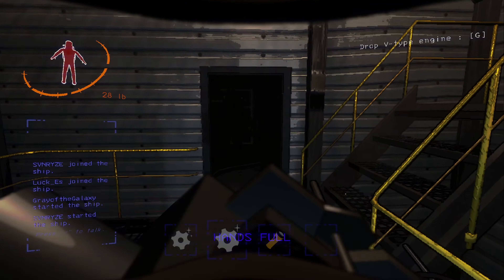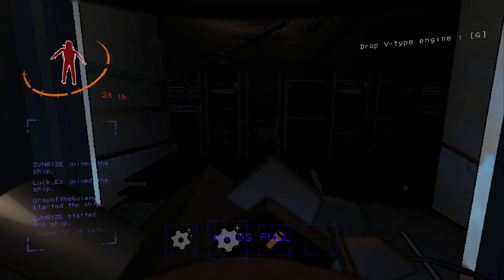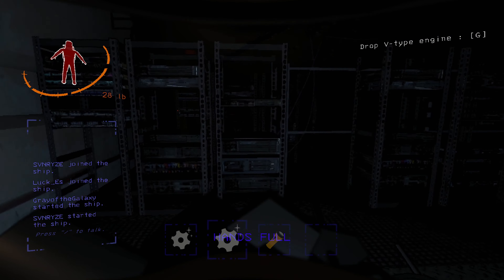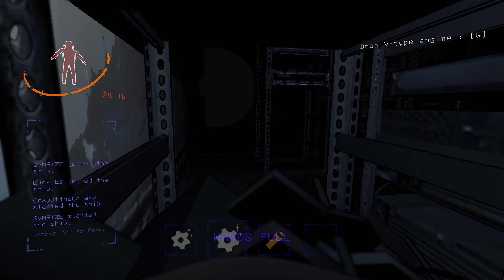I'm not scared, you're scared | Lethal Company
i hate him like a brother